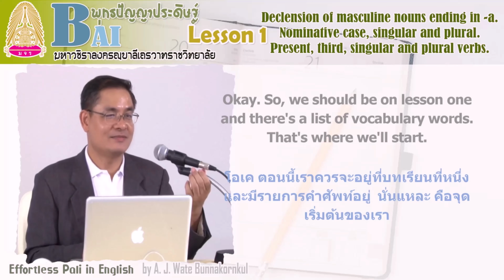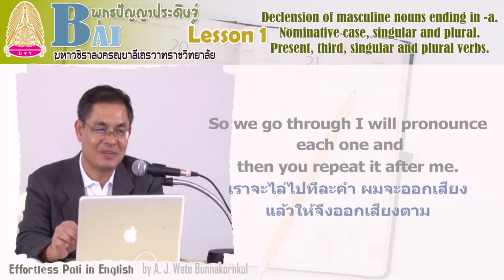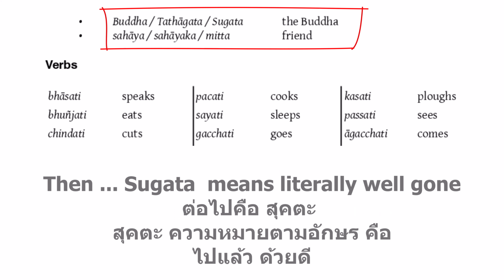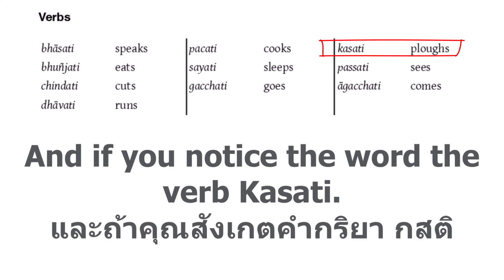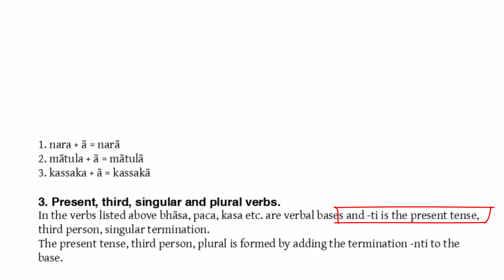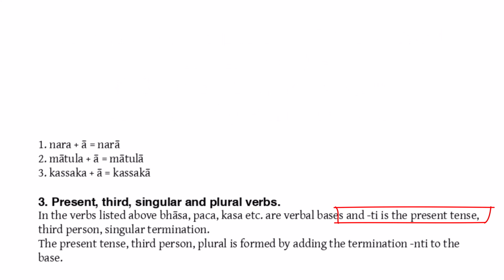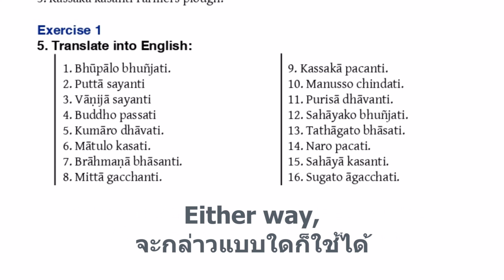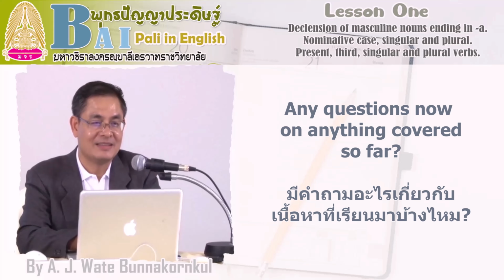Effortless Pali Lesson By AJ Wate MVU Pali Teacher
Effortless Pali Lesson
BAI = Buddhist Artificial Intelligence
An introductory lesson on the Pali language, focusing on fundamental grammatical concepts. It primarily explains noun declension, demonstrating how case endings change to indicate a noun's function within a sentence, contrasting this with English prepositional use. The lesson also introduces masculine nouns ending in 'a' and their plural forms, alongside basic verb conjugations for the present tense, third person singular and plural. Throughout the lesson, pronunciation guidance is offered for various Pali words, including specific phonetic nuances for certain consonant combinations. Finally, the lesson includes sample sentences to illustrate these grammatical rules in practice, helping learners translate simple Pali phrases into English.